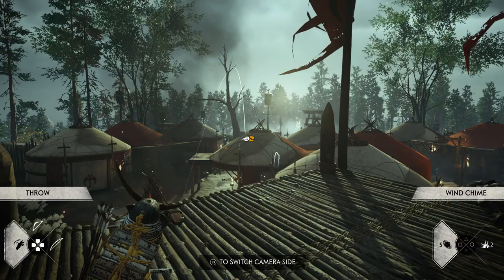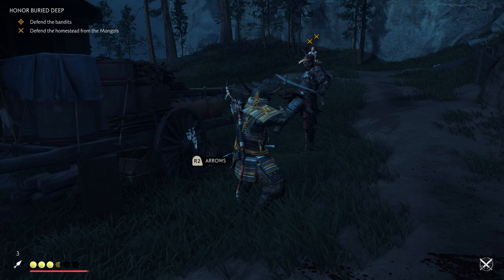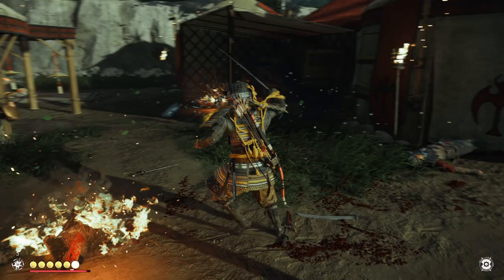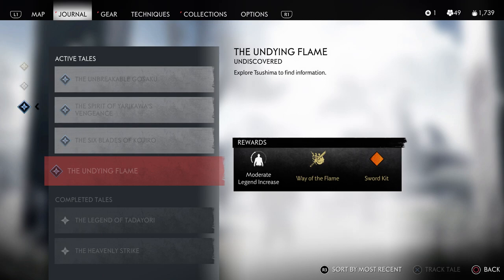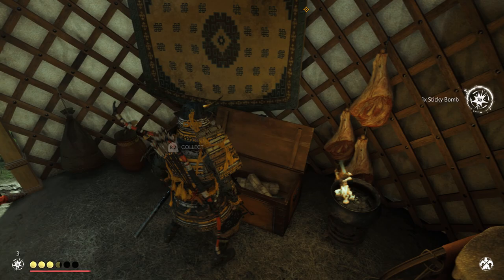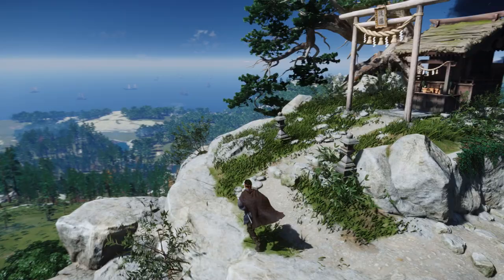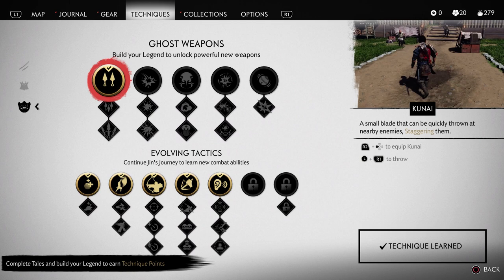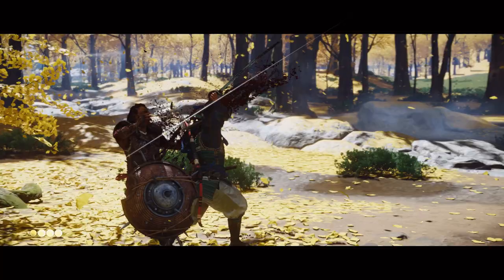Ghost of Tsushima - How to Get Strong FAST (and other useful TIPS) - NO SPOILERS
Spolier free! Here are the 10 best tips I have on Ghost of Tsushima. I go over what skills to use your technique points on, some combat tips and other useful information that will turn you into the ultimate samurai.